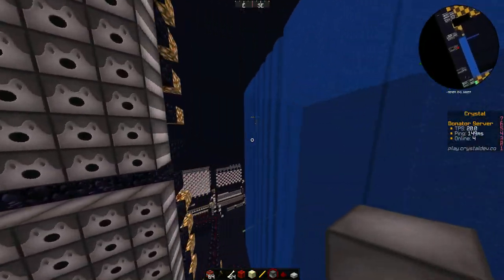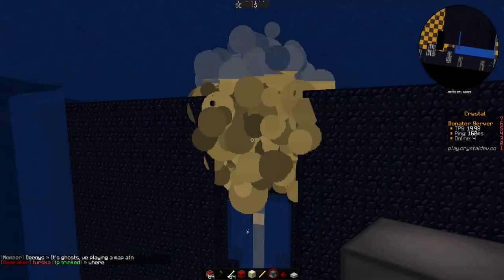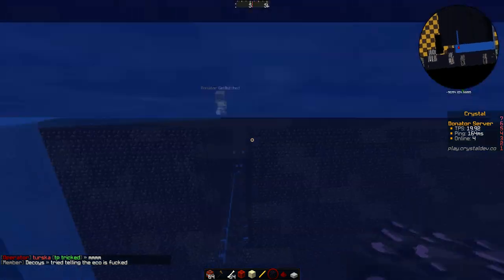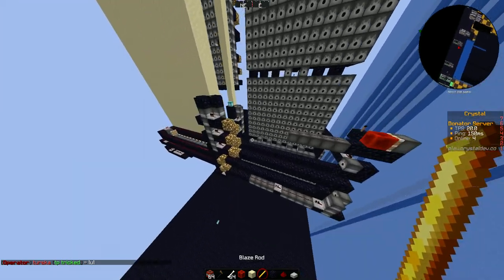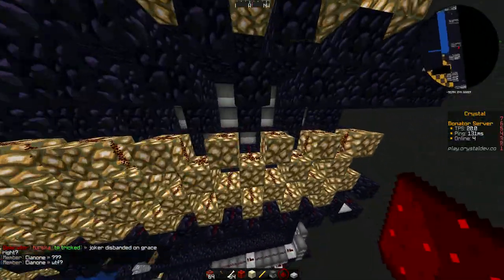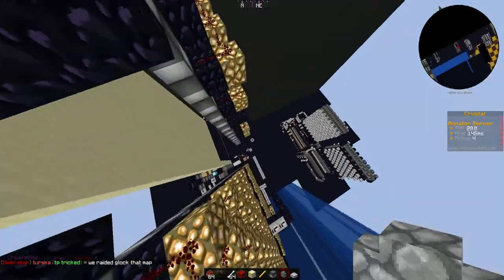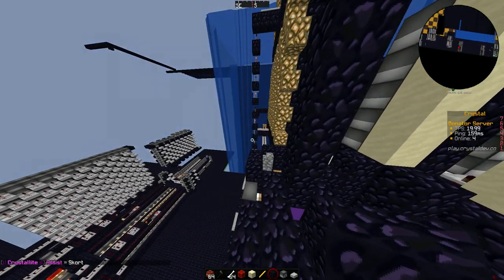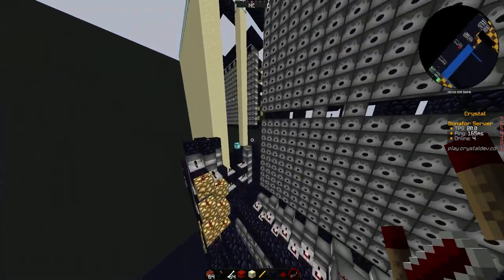Cannon Review - EP. 1 (888, 777, 666 GetDutched Cannon Release)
Lmk if you have any suggestions for this series :)
Cannon Schematics (Just scroll up a little in the GetDutched channel it was posted on 11/26/2020.